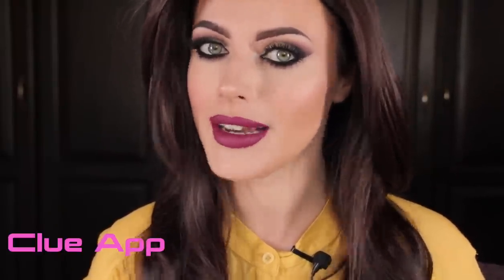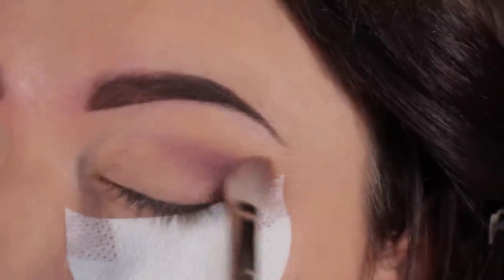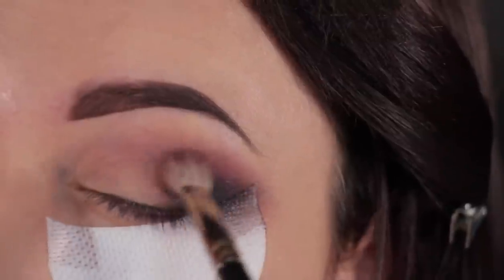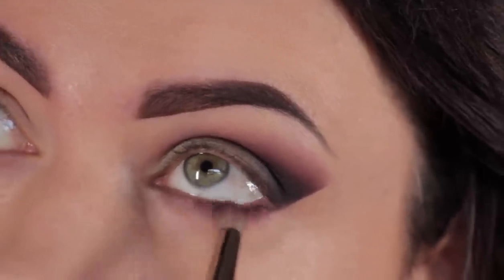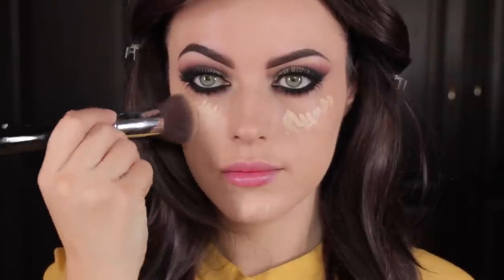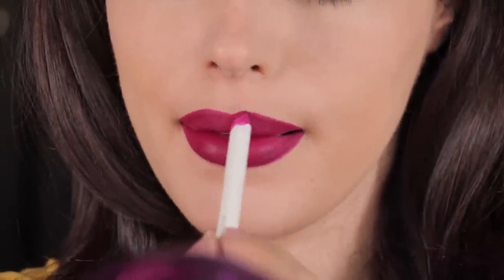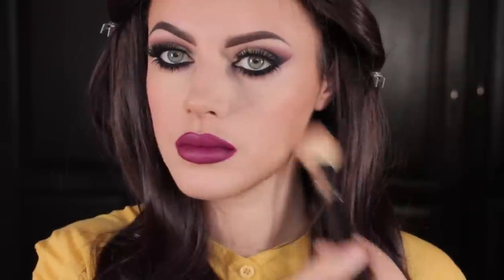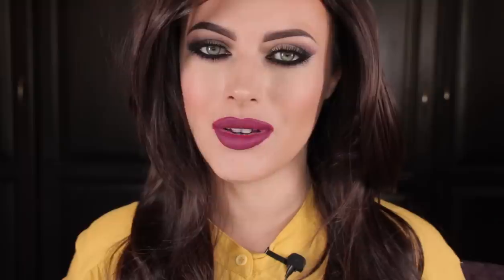Fall Evening Look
Products:

1.Estee Lauder Perfectionist foundation - Pure Beige and Tarte Maraca Miracle Foundcealer Light
2.Tarte Amazonian clay palette
3.Anastasia dip brow ebony and  Contour kit
4.Eyeko Brow gel
5.Loreal mascara
6.Mac paint pot soft ochre
7.Black eyeliner pencil Makeup Store
8.Bobbi Brown Apricot blush
9.House of lashes Starlet lashes and Flutter lashes lower
10.Urban Decay de slick powder
11.Mac Beet liner and Colour pop LBB lip liner
12.Urban Decay Blackout eyeshadow
13.Mac concealer NW20
14.Berry Me liquid lipstick by Dose of Colours

Brushes :

Sigma F80,E25,E15,E47
Mac 217,219,239, Angled face brush
Chikuhodo Cheek Highlight.

Love you guys, God bless …

Maya